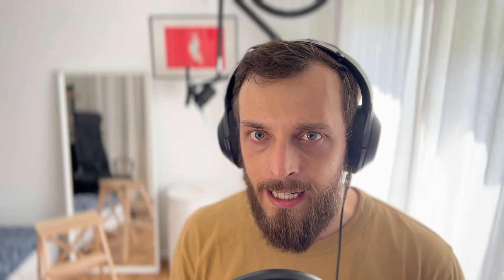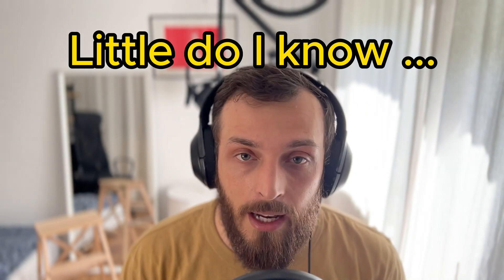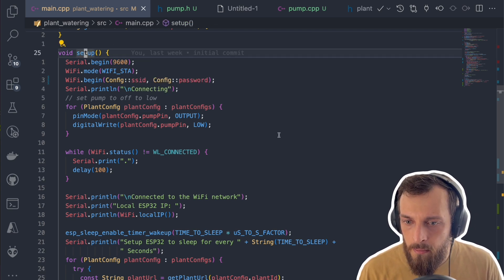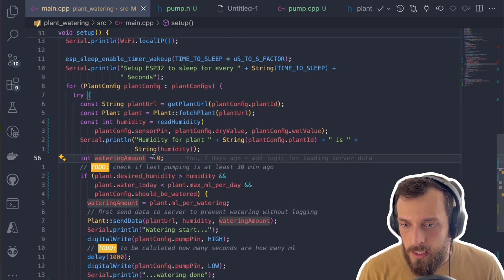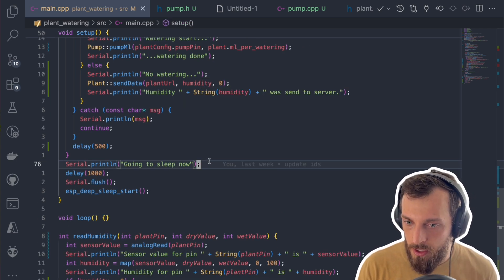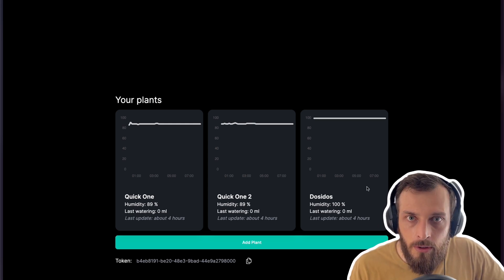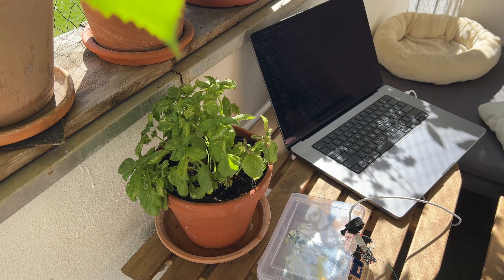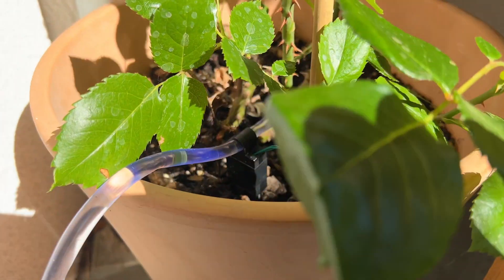DIY ESP Plant Saver | Humidity-Controlled Watering | Part 2 🌱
Explore Part 2 of our ESP32 Plant Save System! This DIY setup automatically waters your plants, featuring a robust C++ backend and a sleek Next.js frontend with React and DaisyUI. Dive into the code and get a firsthand look at the user-friendly interface. Perfect for tech enthusiasts and green thumbs alike!

00:00 Introduction
00:57 Recap & Plan
02:41 Code
05:31 Problem
06:57 Working!
07:50 Outlook
08:20 Outro